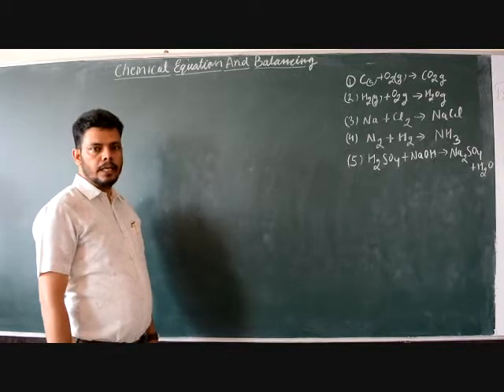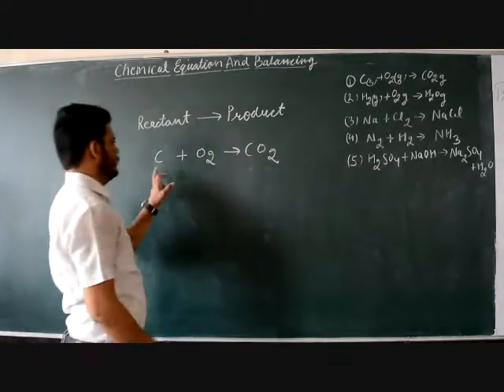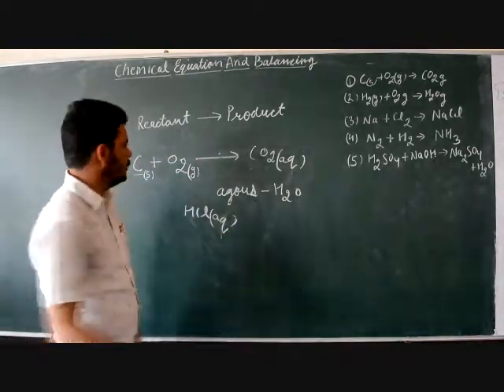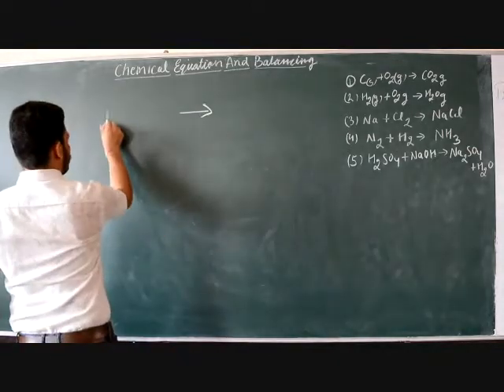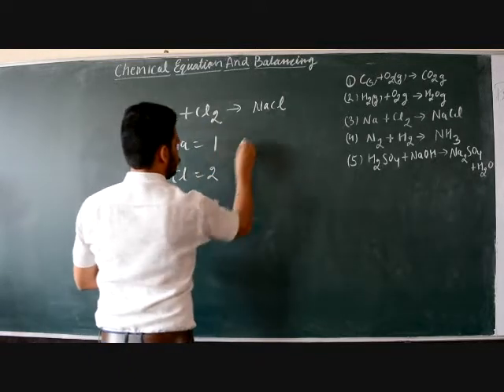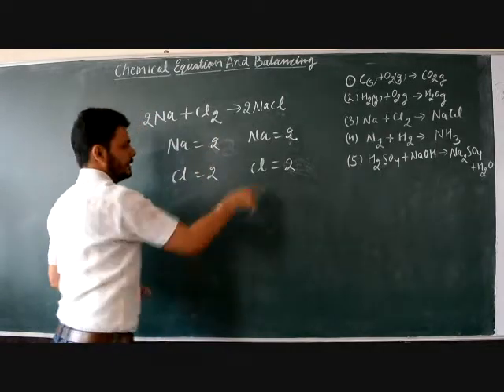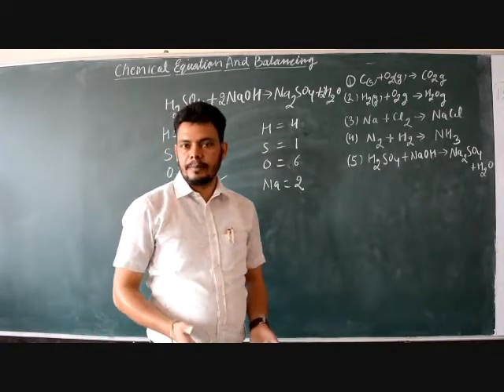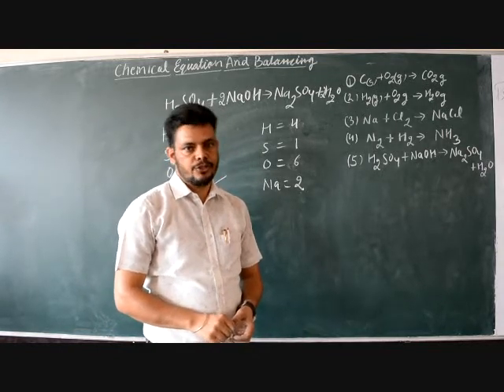Balancing Chemical Equations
Chemical substances And Process
Easy Science with Rajpal
EasySciencewithRajpal